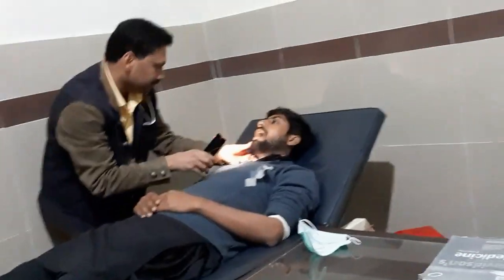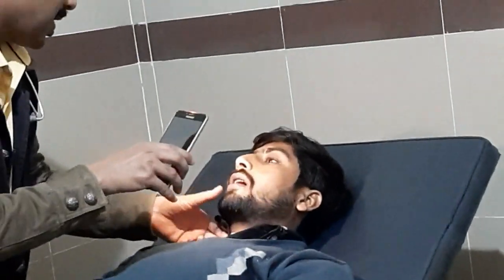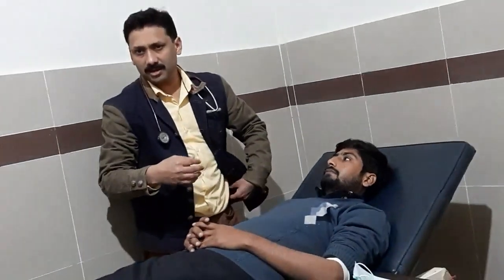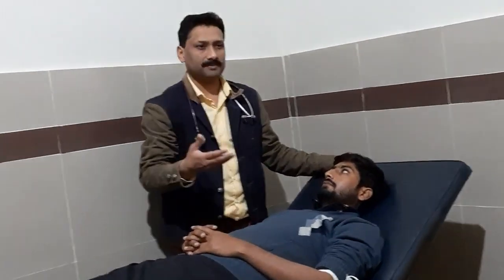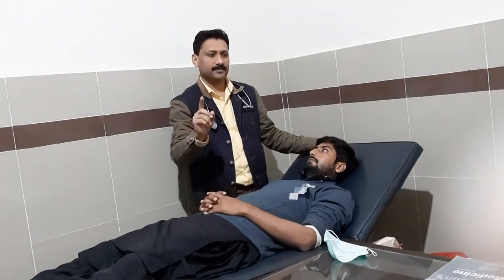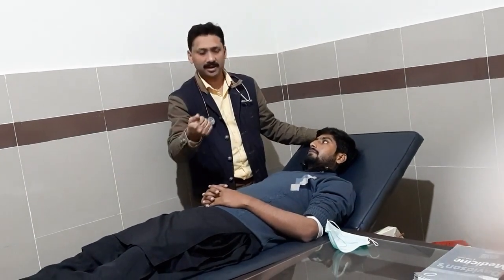HOW TO DO GENERAL PHYSICAL EXAMINATION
This video shows that General physical examination is a routine medical check-up that assesses a person's overall health and well-being. It typically involves a series of tests and evaluations conducted by a healthcare professional. During the examination, vital signs such as blood pressure, heart rate, and temperature are measured, and various body systems are examined, including the heart, lungs, abdomen, and skin. The purpose of the examination is to detect any potential health issues, monitor existing conditions, and provide a baseline for future medical care. It is an essential part of preventive healthcare and helps ensure early detection and treatment of any underlying medical problems.